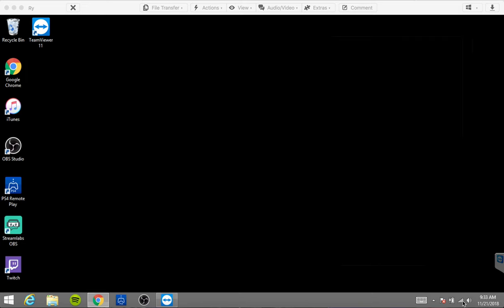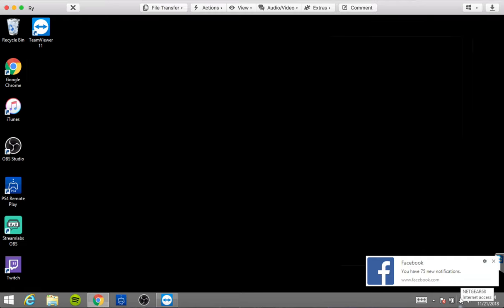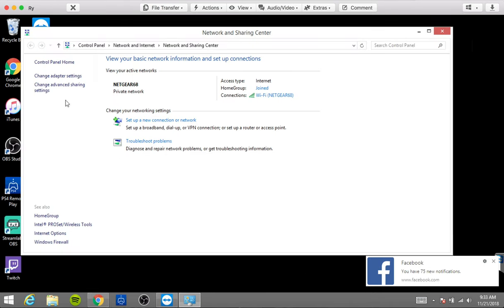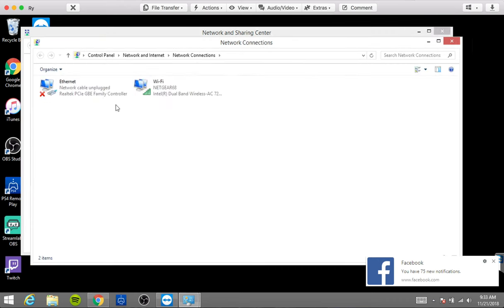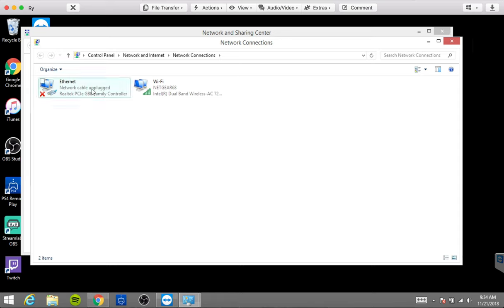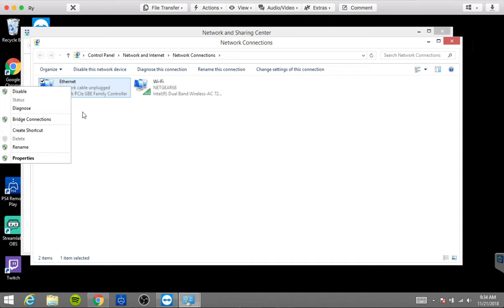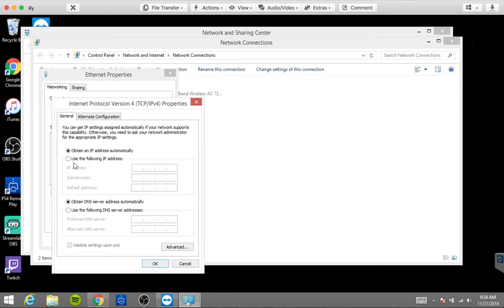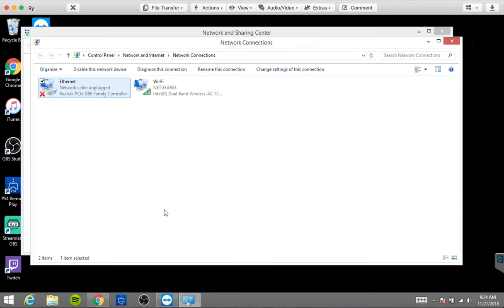IP Address For TW Clocks